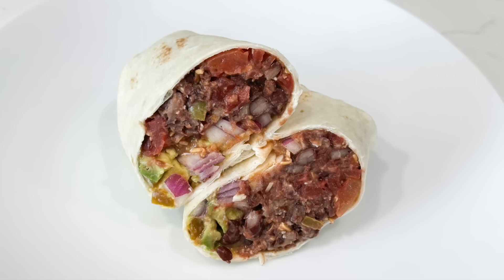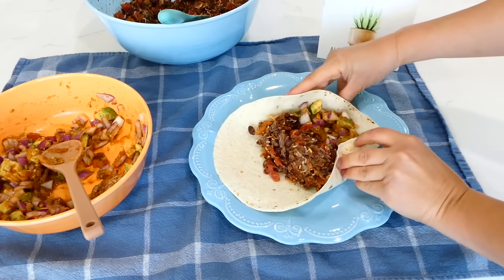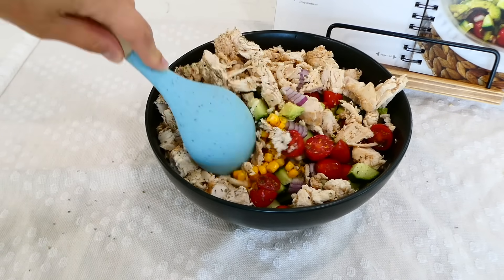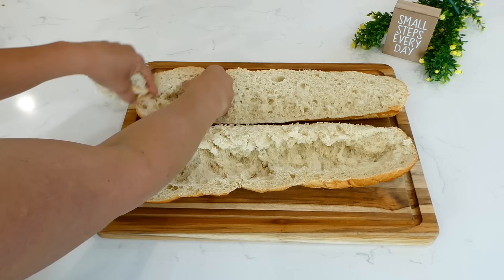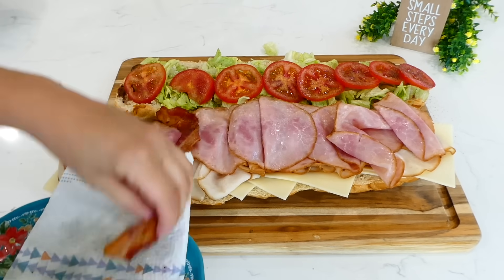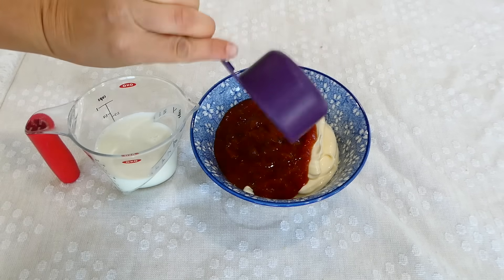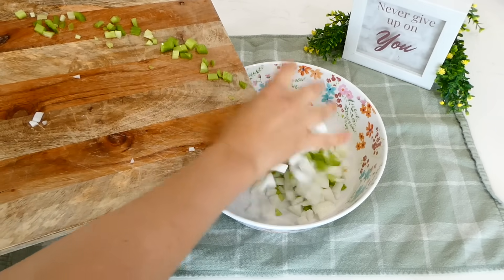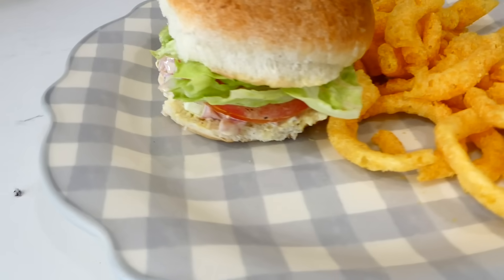5 NO-COOK MEALS | Quick & EASY Tasty Summer Recipes for Hot Days! | Julia Pacheco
FIVE EASY NO-COOK MEALS | QUICK & TASTY SUMMER RECIPES | WHAT'S FOR DINNER? | LET'S GET COOKING! Hi there and welcome back to my kitchen! Today i'm bringing you 5 new no-cook recipes that require very little to no heat at all that are perfect for this time of year. I hope you find a meal to try for yourself!

0:00 Welcome! ❖ Today's Recipes
0:28 Black Bean Burritos
2:07 Avocado Corn Salad
3:49 Italian Cobb Salad Subs
6:37 Southwest Chicken Wraps
8:20 Ham Salad Sandwiches
9:00 25 No Cook Recipes Ebook
10:00 5 of the BEST NO-BAKE Desserts

EGG SLICER

Please follow along for more cooking content!